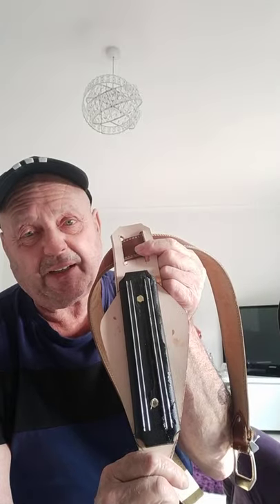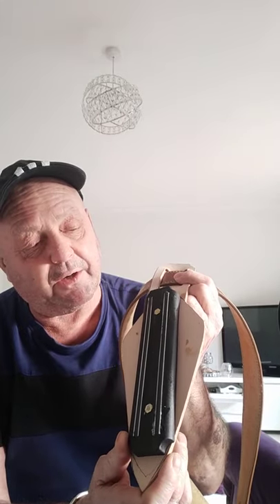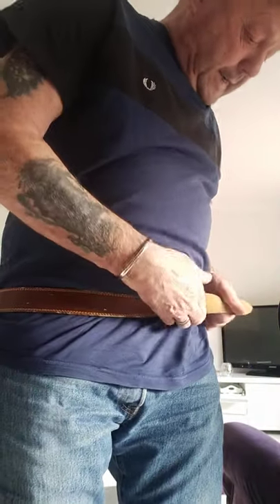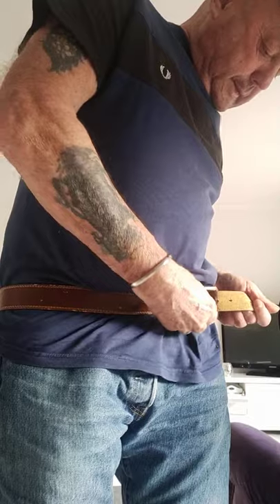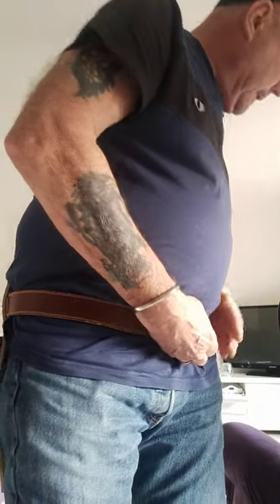Magnetic trowel holders